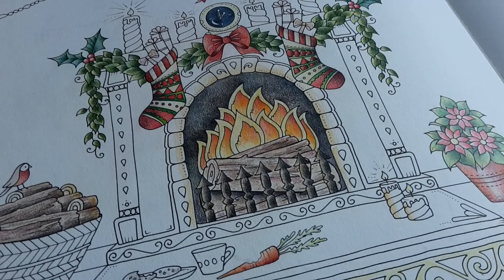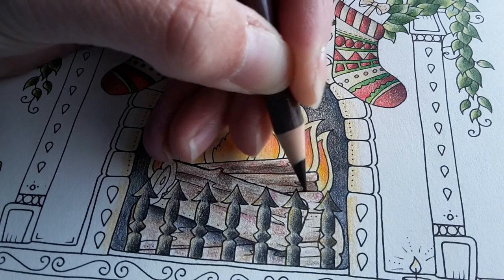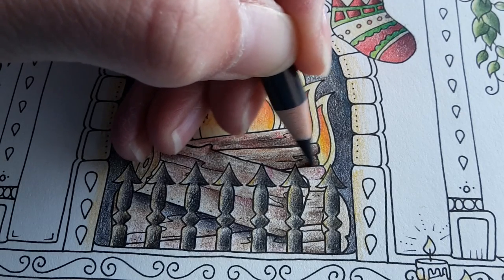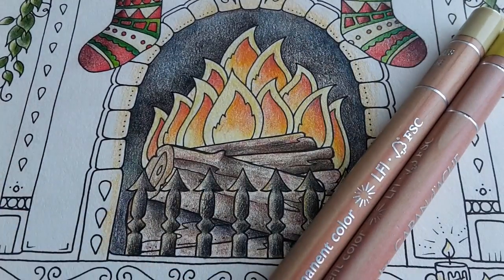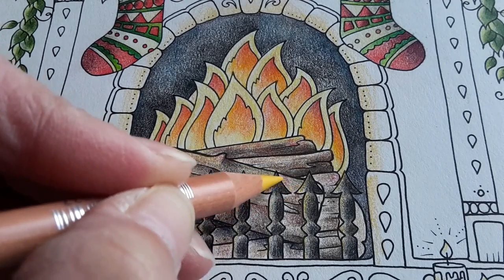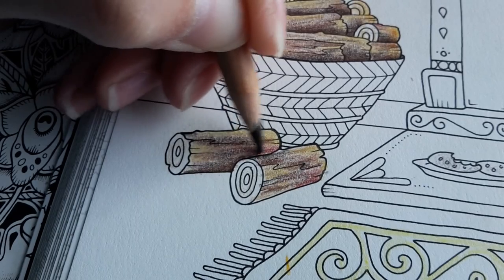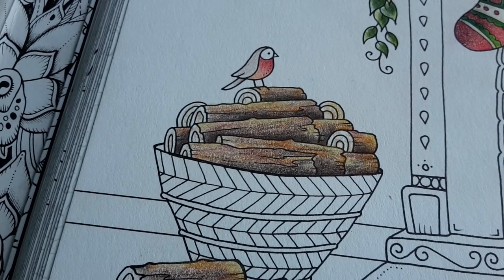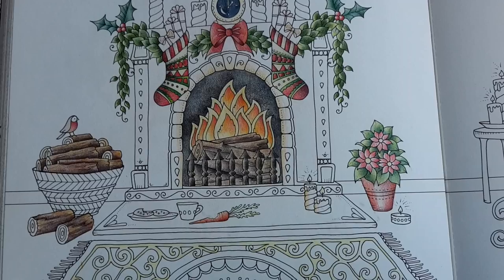Johanna's Christmas - The Fire Place - Colouring Wood Logs